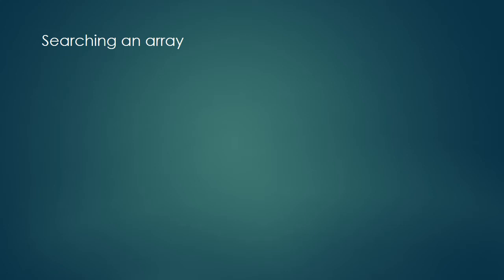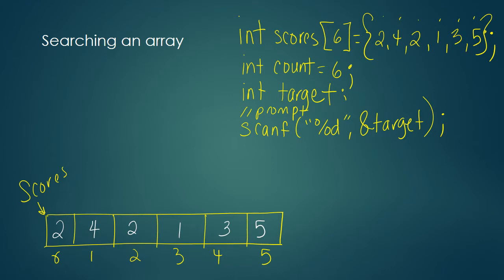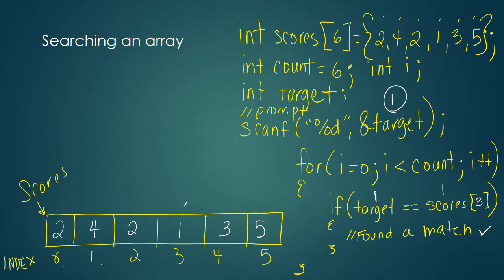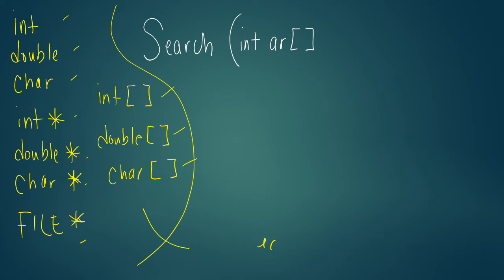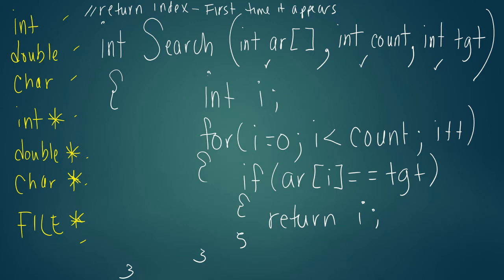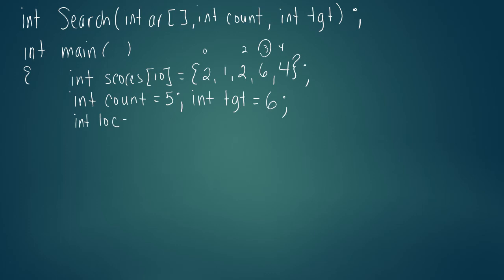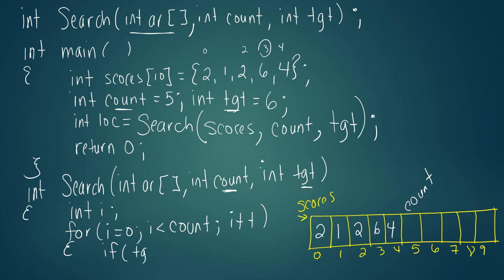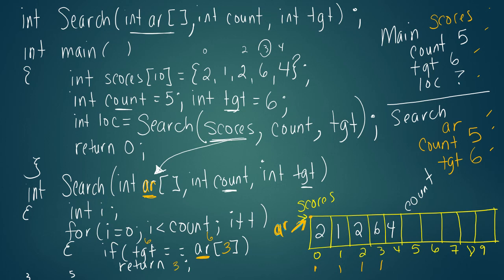31. Searching Arrays in C